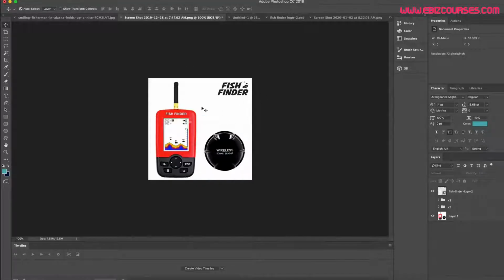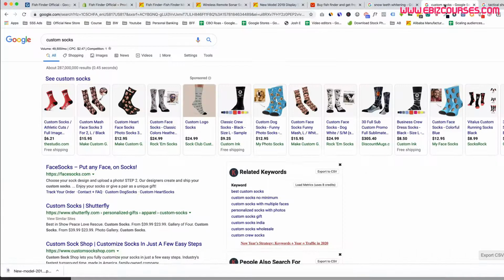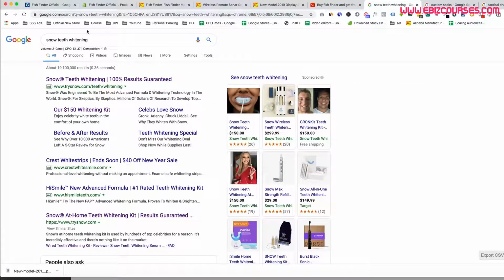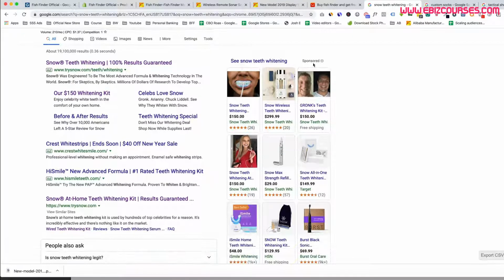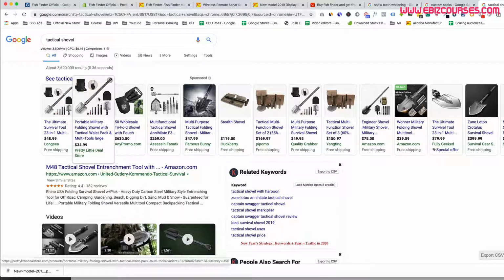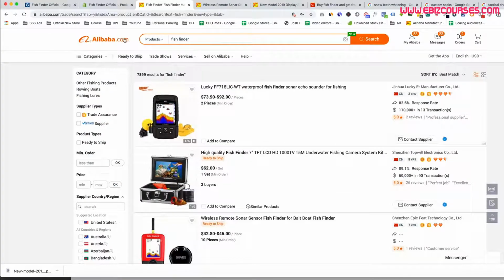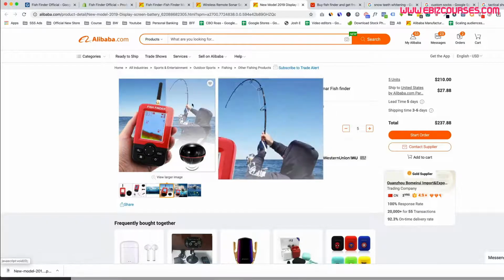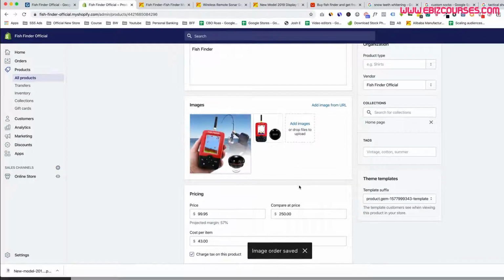6 Google Shopping Image new